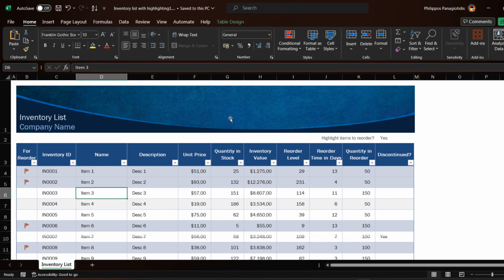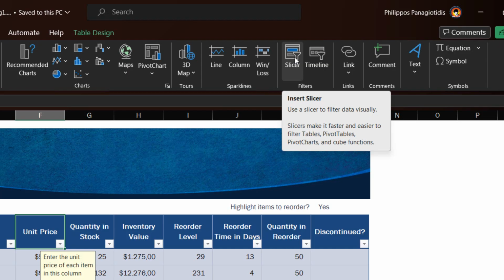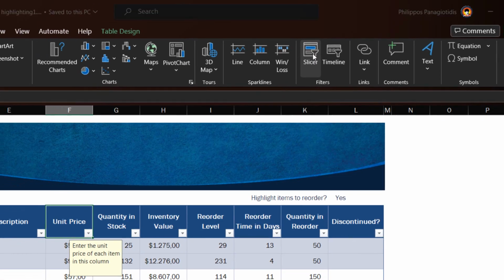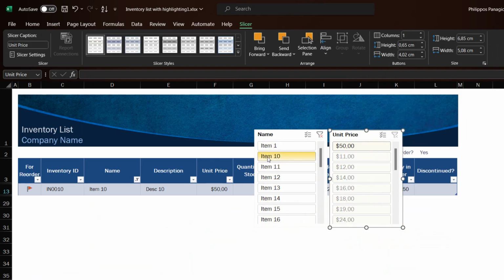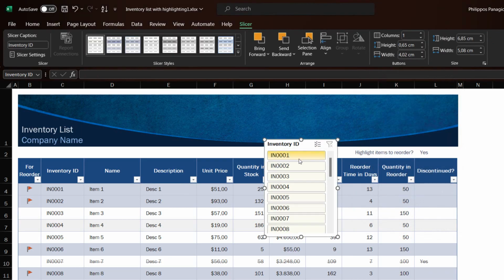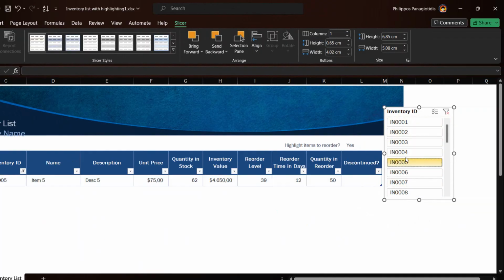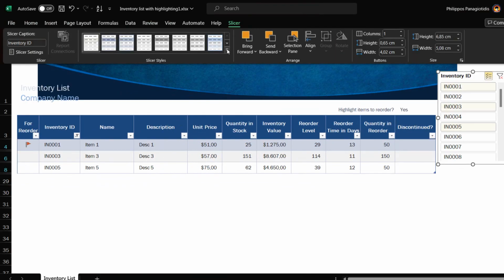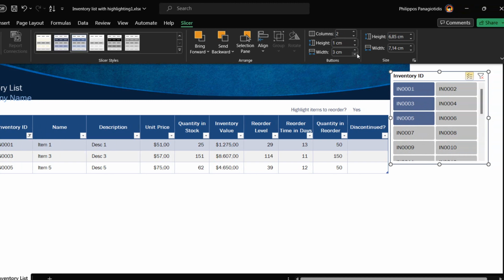How To Use Slicers To Filter Data in a Microsoft Excel Spreadsheet?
Do you spend time manually filtering data in Excel?
In this tutorial, you’ll learn how to use Slicers — a simple, visual way to Filter your Tables and PivotTables with just one click.
I’ll show you how to insert, format, and connect Slicers to make your Spreadsheets interactive and easy to explore.
Let’s make your Data filtering faster and smarter!

👉 In this video, you’ll learn how to use Slicers in Microsoft Excel to Filter, Format, and Xonnect Cdata visually — no formulas, no VBA, just clean control.

You will learn:
• ⚙️ How to insert and set up slicers for your tables and PivotTables
• 🎨 How to format slicers for a clean, professional look
• 🚀 How to use slicers to filter data instantly
• 💡 Practical examples for dashboards and reports

Clear, practical, and focused Microsoft Office lessons that help you work smarter — every day.

⏱️ Timestamps
00:03 Kickoff & Greetings
00:19 What’s On The Agenda
00:28 Overview & Insights
00:50 Crafting Steps
04:24 Thank You & Closing

🗂️ Office • 📊 Excel • 📝 Word • 🎨 PowerPoint • 📧 Outlook

📅 Weekly Community Series (Posts)
🛠️ Fix It Friday • ⌨️ Shortcut of the Week

🎵 Credits
Music Theme: Find Your Way Beat — Nana Kwabena
Female Voice: LexPan
Intro Video: F1 Digitals (Pixabay)